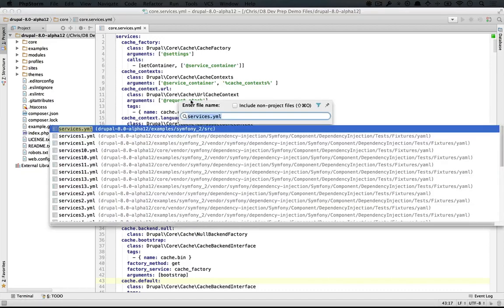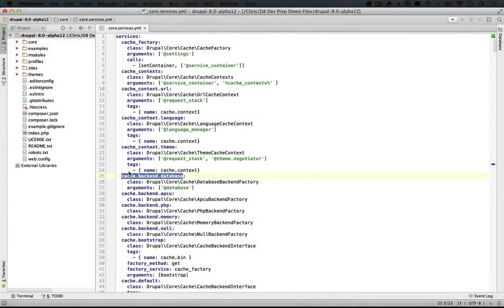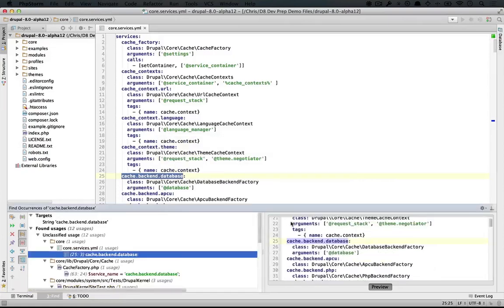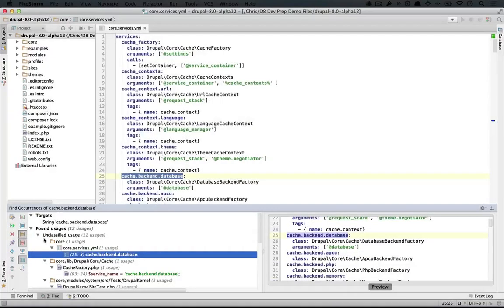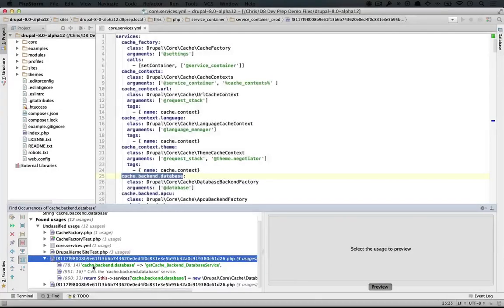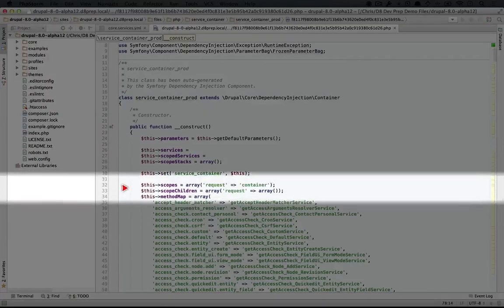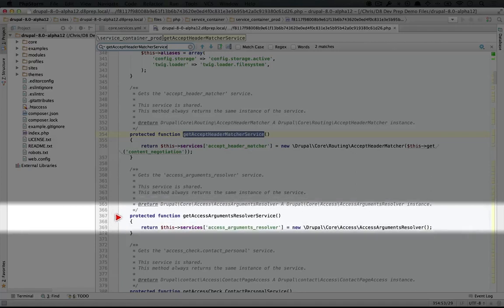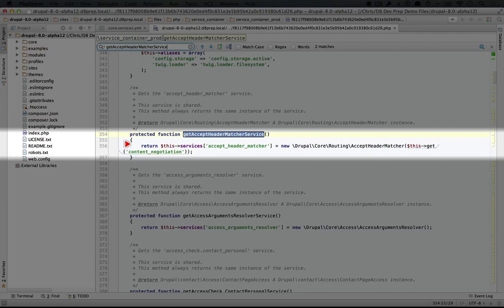148. How to find the dependency injection container in Drupal 8 and overview of how it is structured